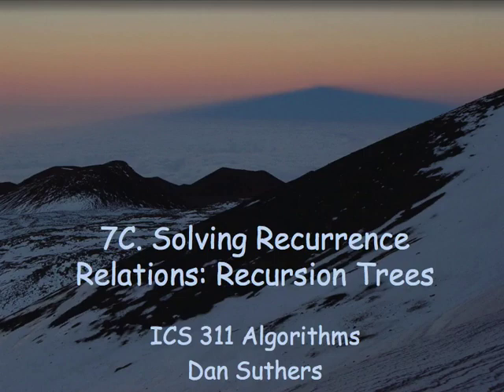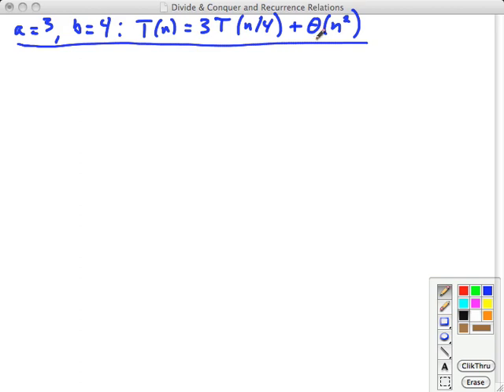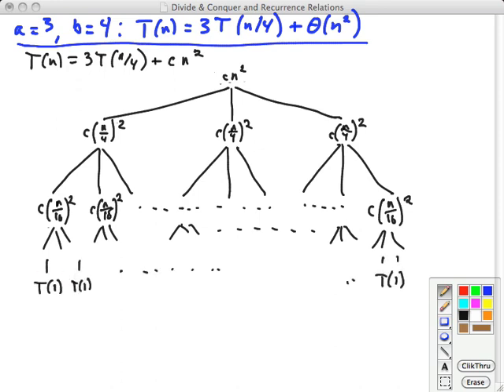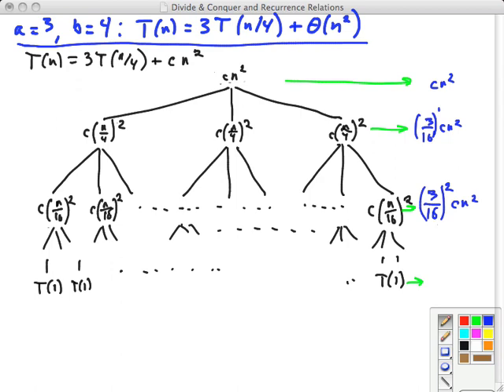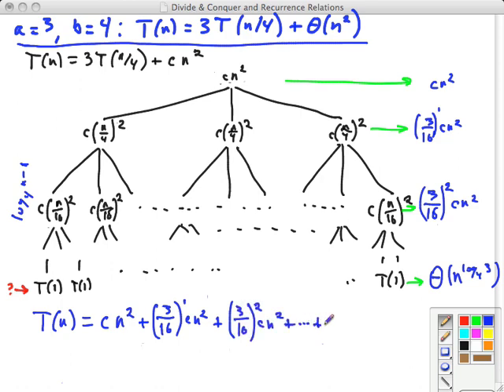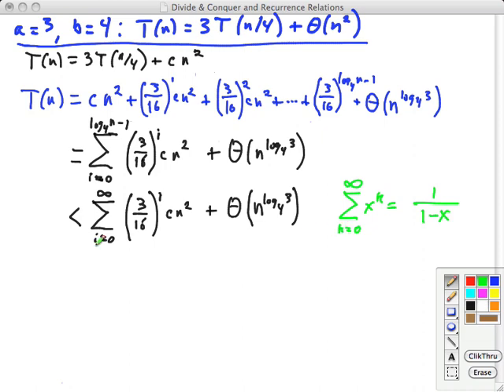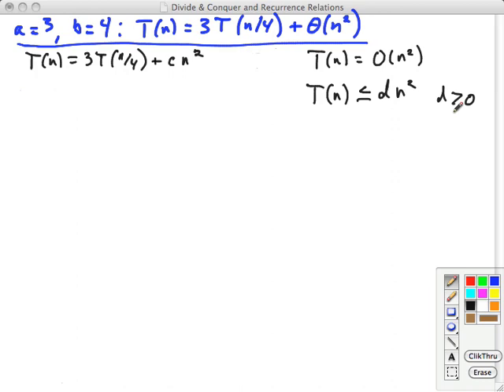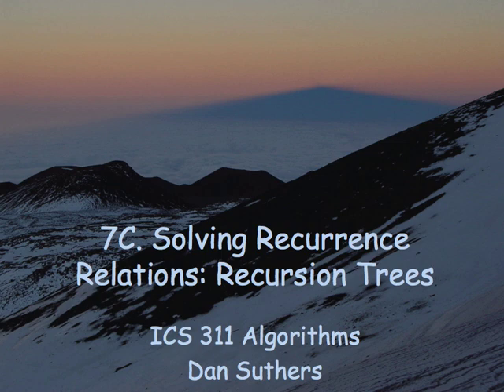Topic 07 C Recursion Trees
Topic 07 C: Recursion trees and recurrence relations